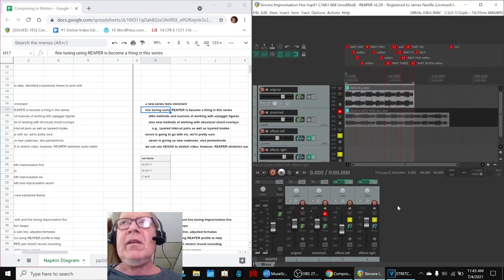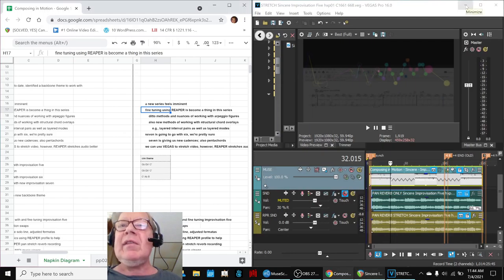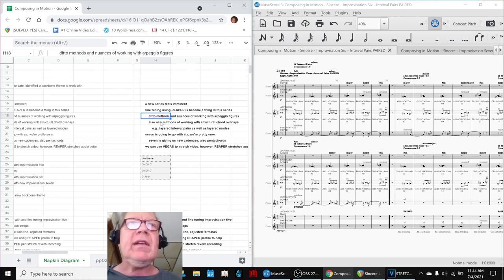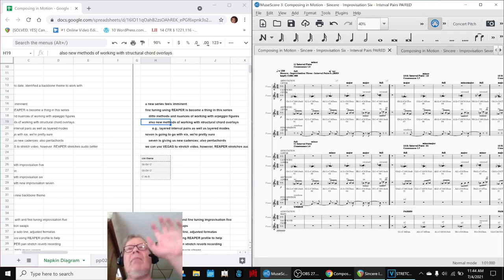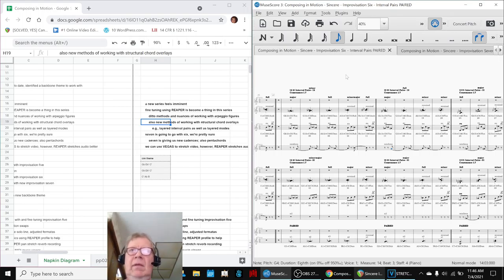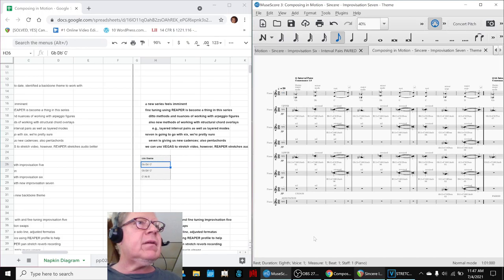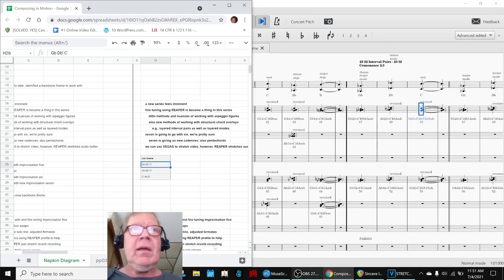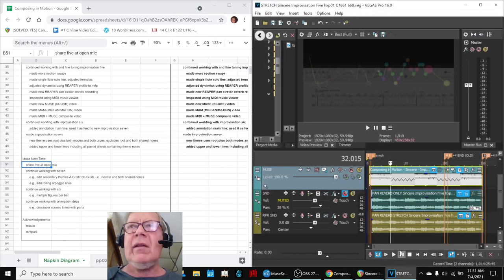Composing in Motion Part 67 NEW ERA Stream Highlight 04 Jul 2021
Composing in Motion Part 67 NEW ERA Stream Highlight 04 Jul 2021This series shares composing in music, motion, and X-dimensional thinking
improvisation animation five is completed; improvisation seven is started